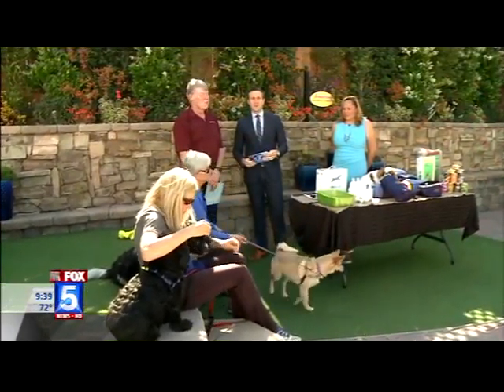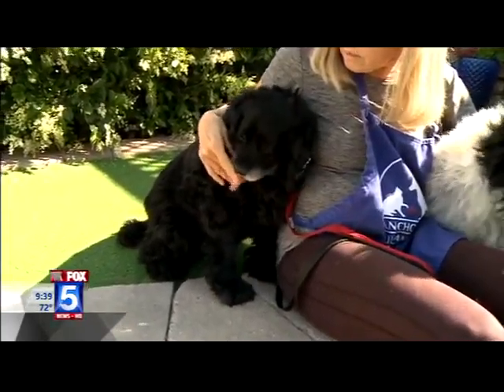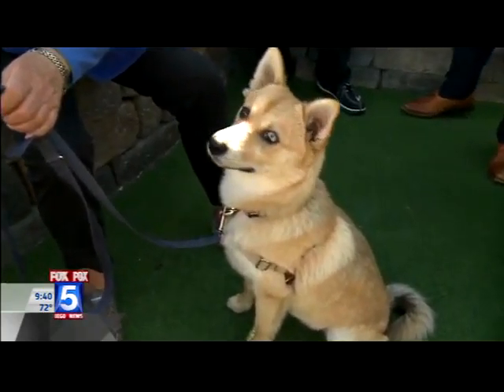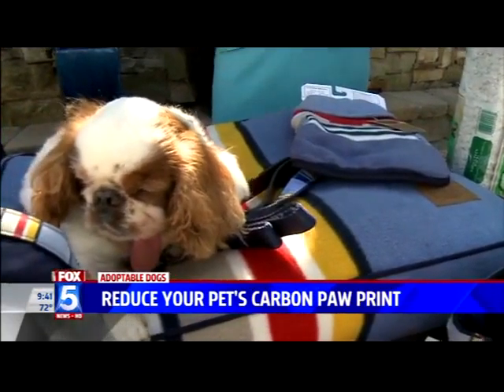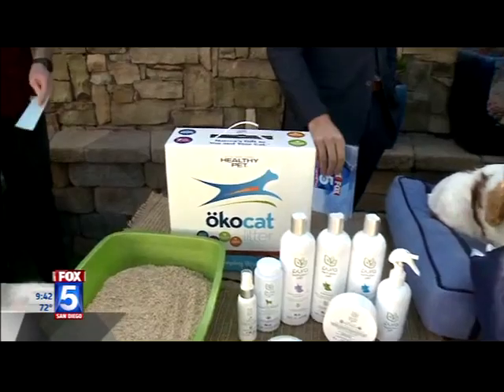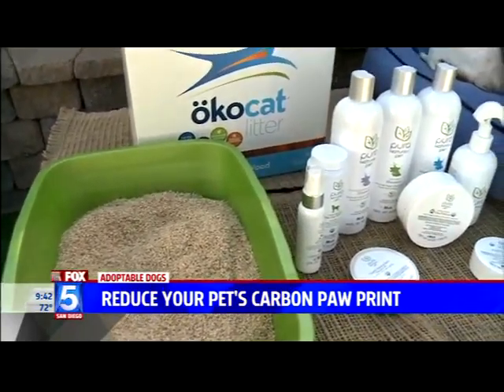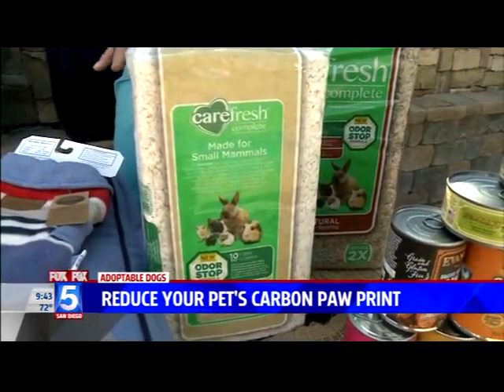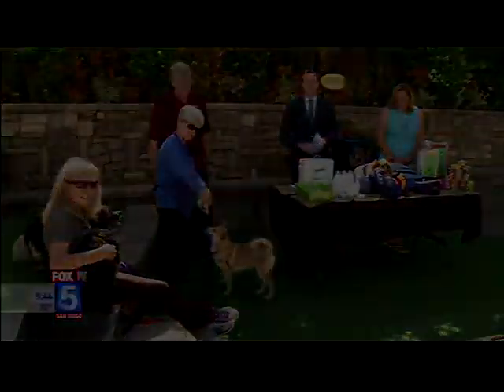Reduce Your Pet's Carbon Pawprint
Petrendologist Charlotte Reed talks with Fox 5 San Diego Jason Handman about reducing dog and cat's carbon pawprint.